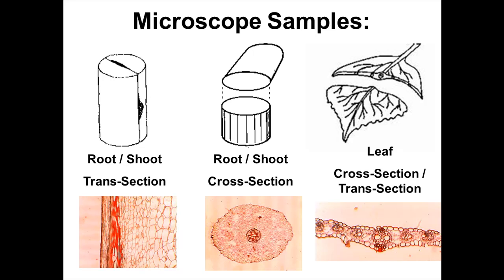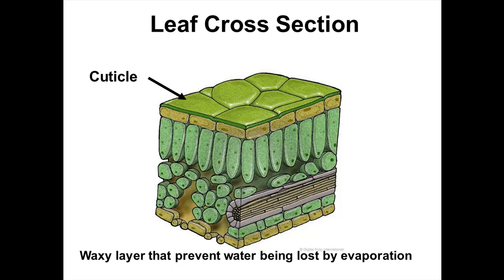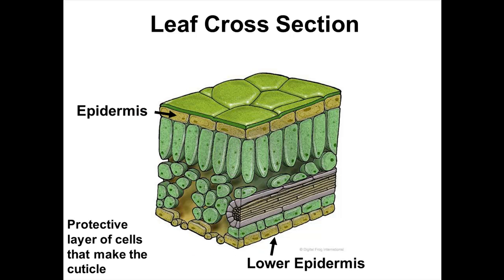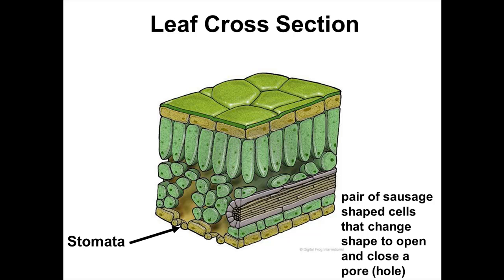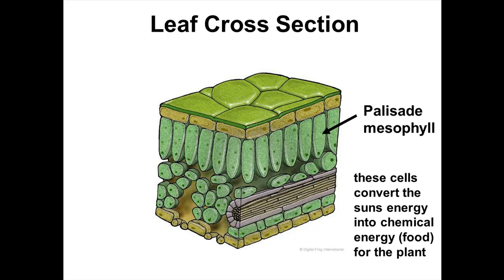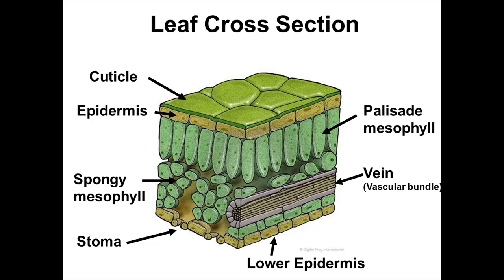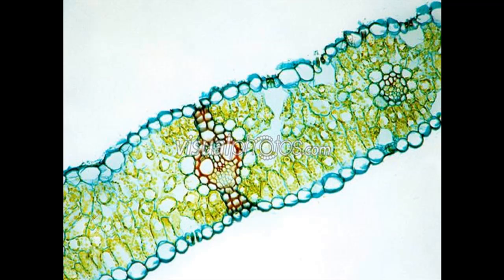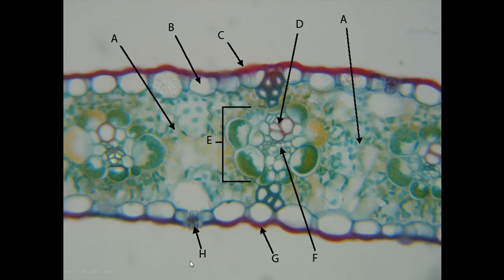Parts of a Leaf